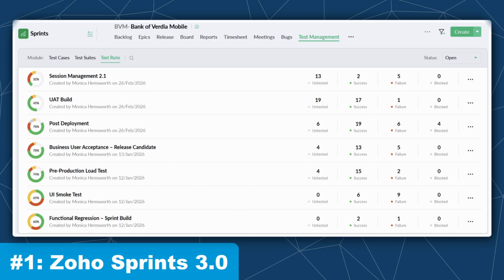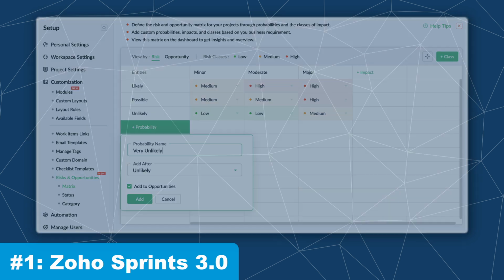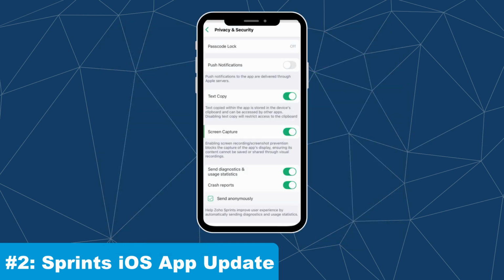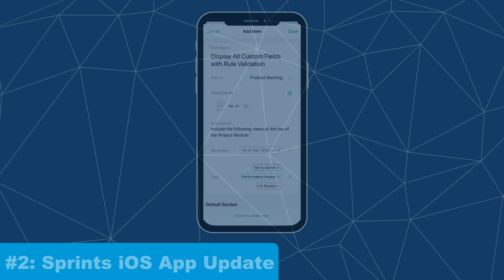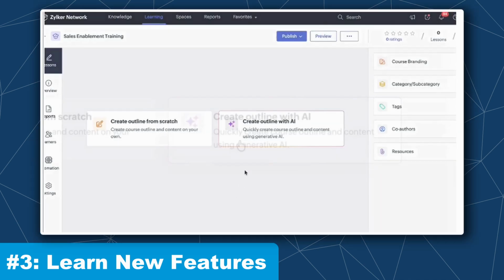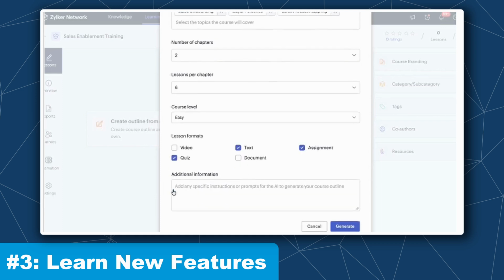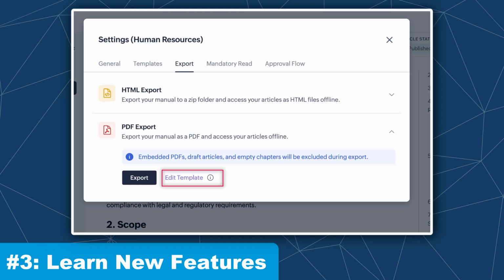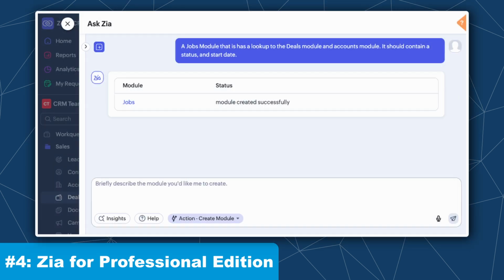The Zoho Report Ep 7: Sprints 3.0 & iOS App updates, Learn AI, CRM Professional gets Zia + More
Welcome to another episode of The Zoho Report - your roundup of the latest updates across the Zoho ecosystem. In this episode, we're covering 4 important updates you need to know about:

🚀 SPRINTS: Zoho Sprints 3.0 - enterprise-grade project management with budget tracking, native test management, risk registers, custom modules, and MCP support

📱 SPRINTS iOS: Version 2.1 - a Global View across all your projects, screen capture controls, and smarter notifications

📚 LEARN: New AI features powered by Zia and OpenAI, 10-level nested knowledge base categories, and branded PDF manual exports

🤖 CRM: Zia AI capabilities now available in the Professional edition - writing assistance, workflow generation, predictions, and more

Chapters:
0:00 Intro
0:14 Sprints 3.0
1:29 Sprints iOS App Update
2:25 Learn New Features
3:35 Zia for CRM Professional
4:29 Outro